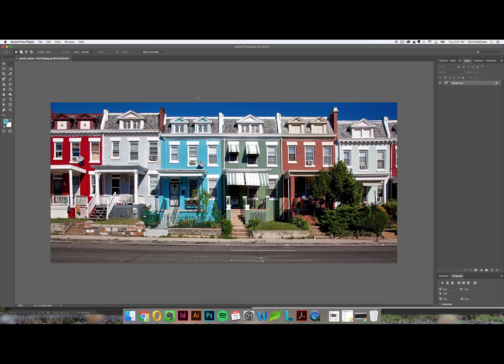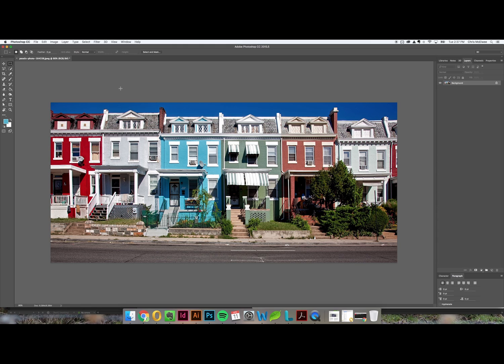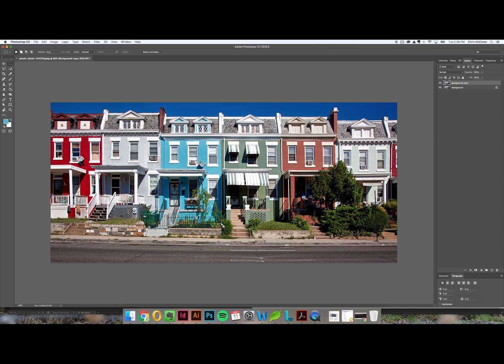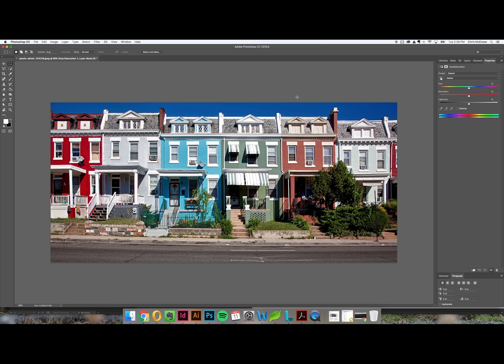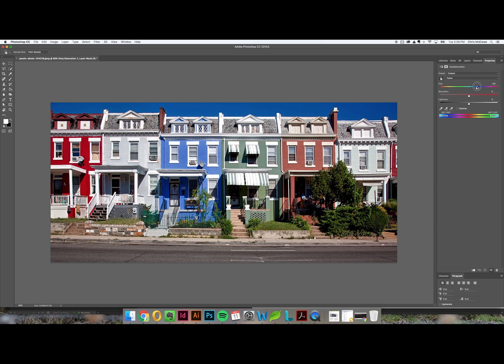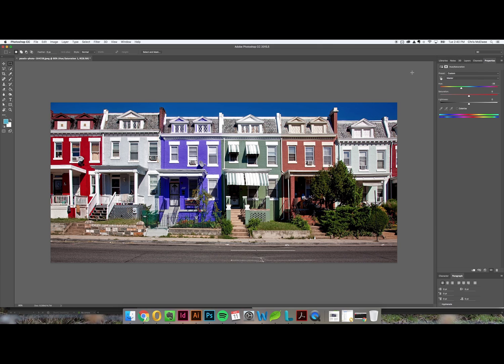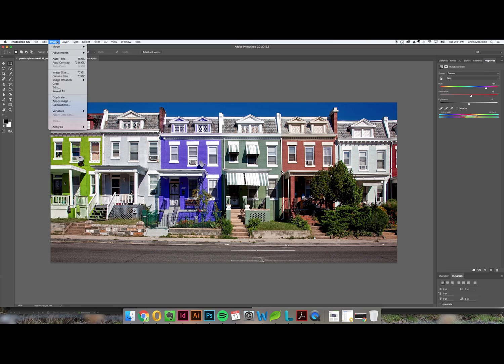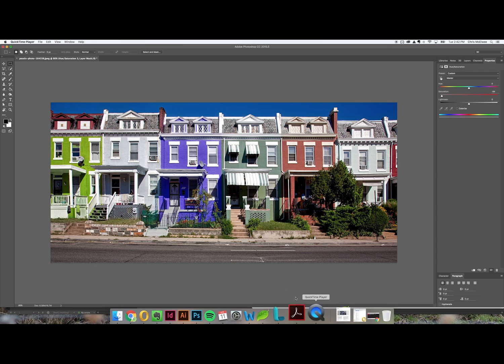Non-Destructive Replace Colour in Photoshop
Using adjustments layers and layer masks, we can quickly and easily replace any number of colours in Photoshop non-destructively; retaining all of your photo's original data.